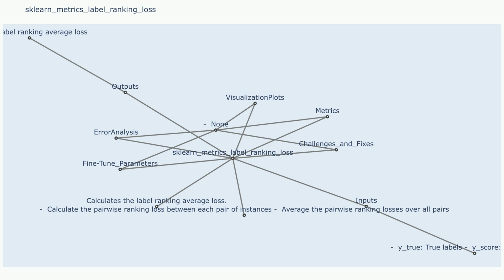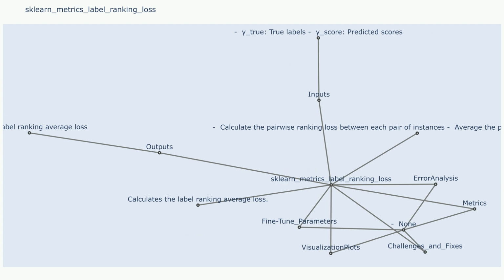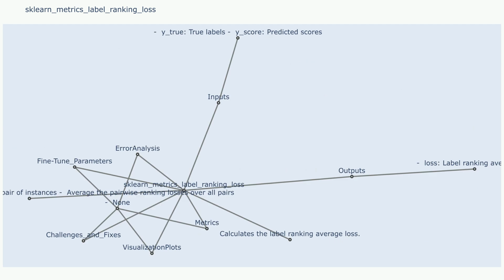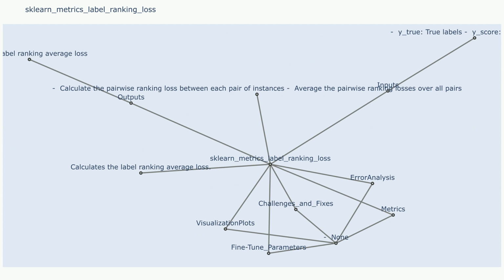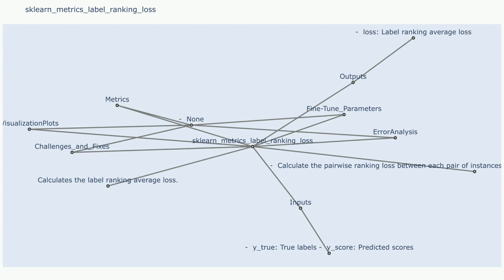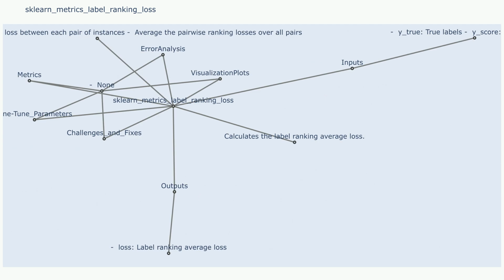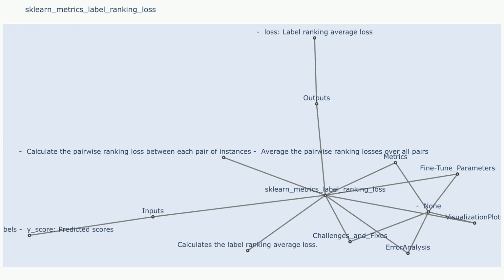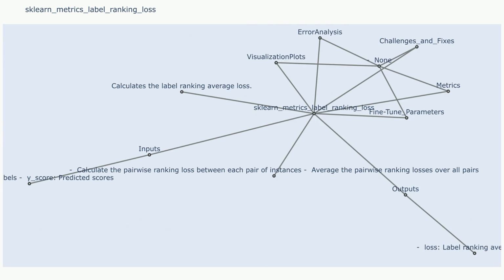126 128 sklearnmetricslabelrankingloss Description